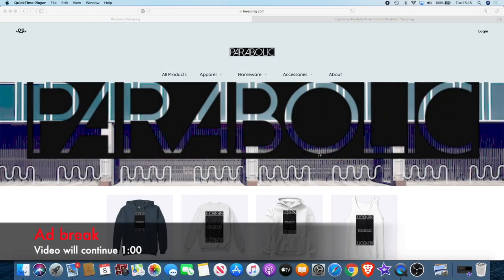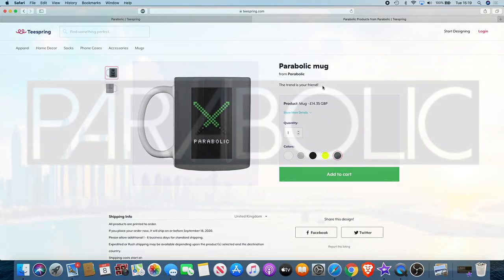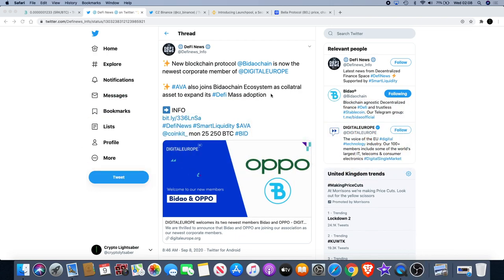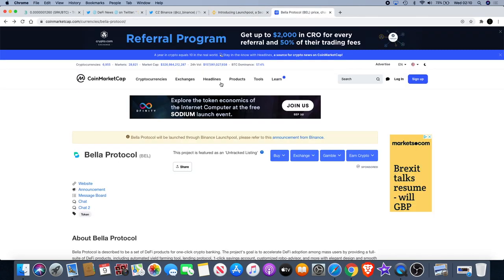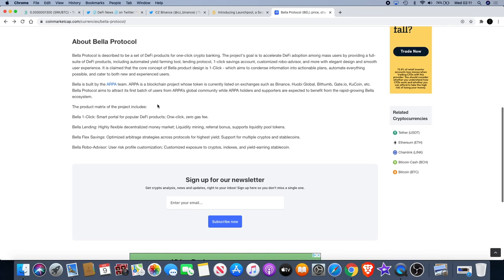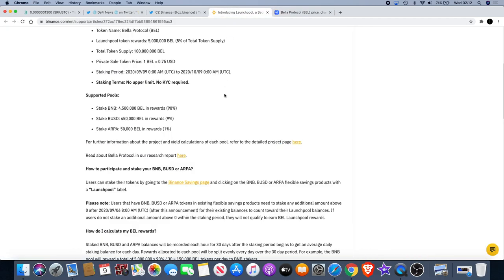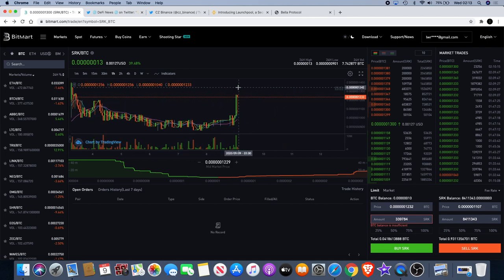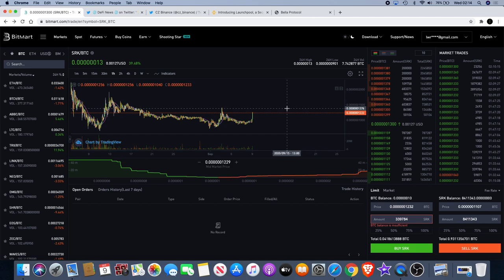Bidao DeFi News | Binance Partner Bella Protocol BEL Farming | SRK MOON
Bidao will be ever more popular now the ice has finally ended. Bella Protocol (BEL) is a new yield farming token created by ARPA & partnered with Binance for Binance Liquidity Pool. You can earn this token in rewards by staking BNB, BUSD & ARPA on the binance Liquidity Pool. Also Sparkpoint (SRK) is taking off so "Don't miss this one".

I do not expect them, but donations are always accepted and appreciated:
My addresses -
BTC: 3A9EcsoaZQquiu4uVGQojXbE84VHGrDnp8
ETH: 0x789315ae0c3f32ae6a4a38c01dac4054282fbf61